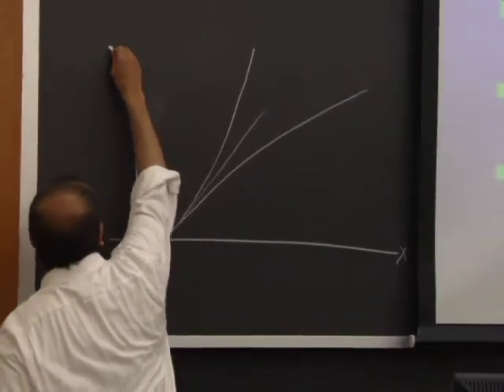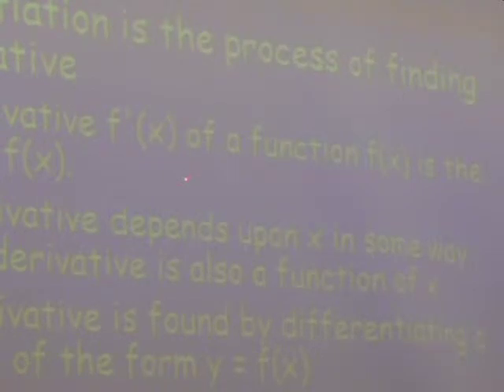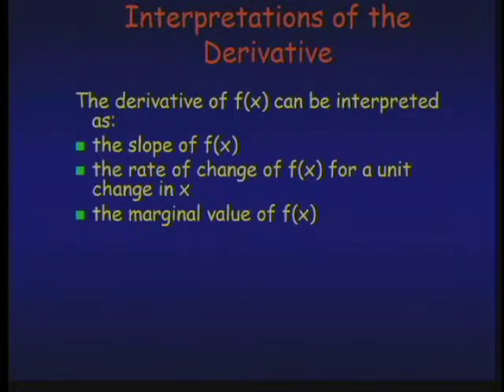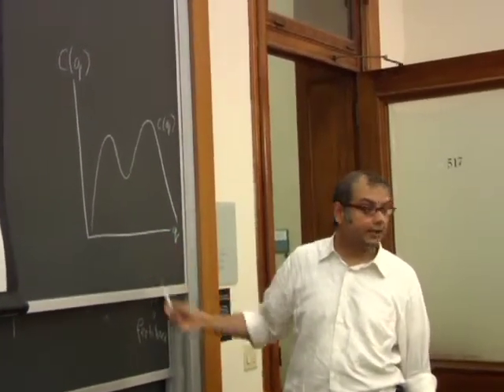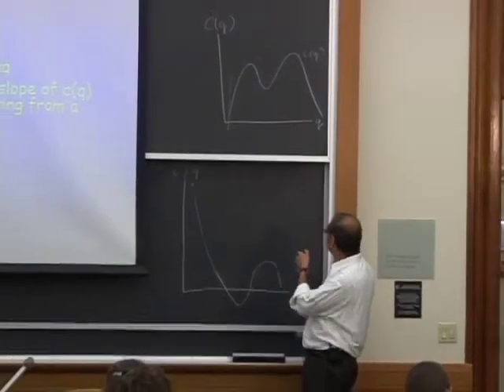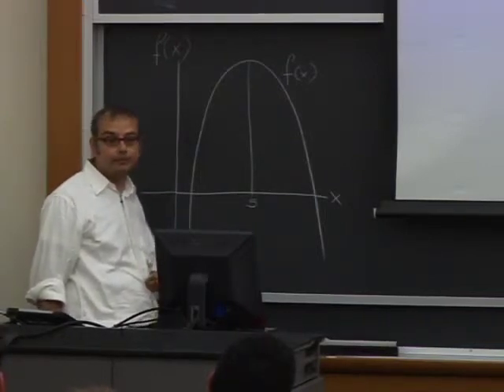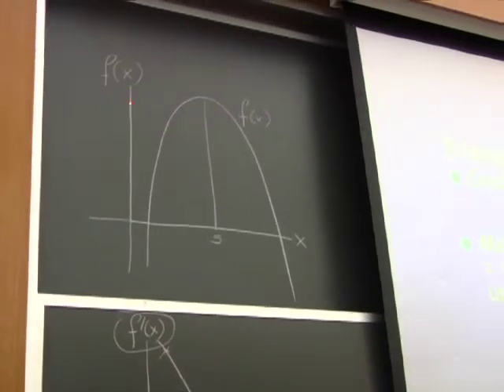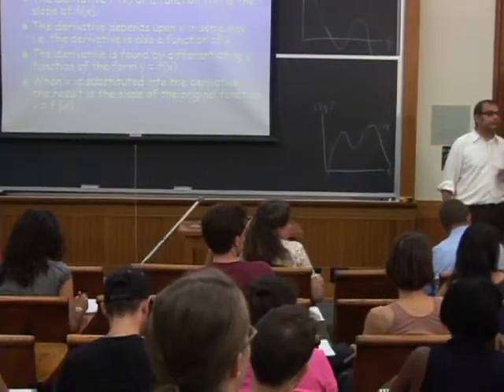SUMA K4190 Math Camp Class 2 Part 2